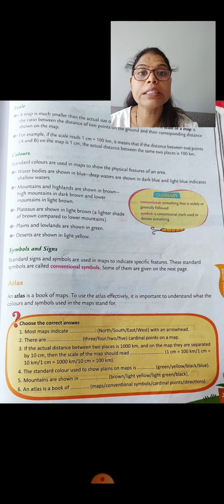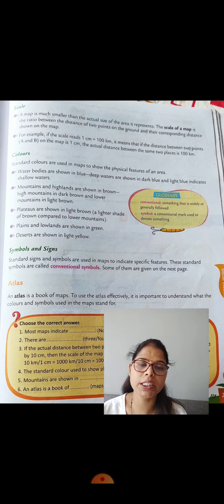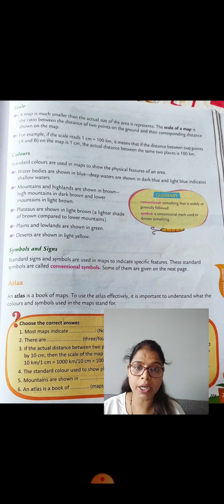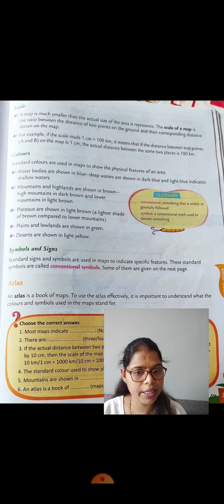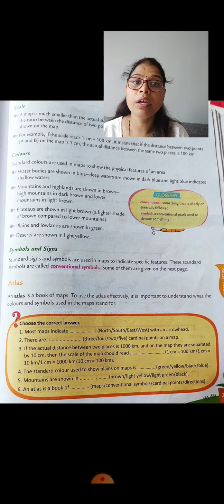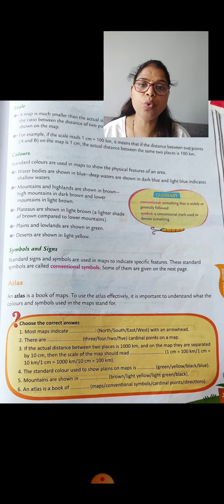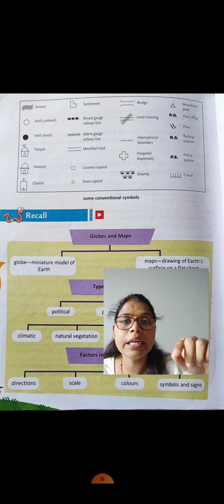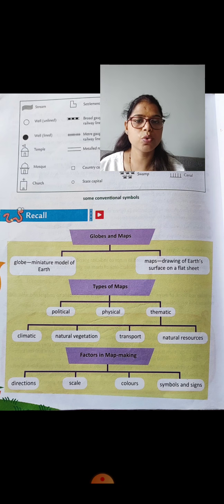Grade 5: Sst: Semester 1: Chapter no 1: Globes and Maps : Video 3